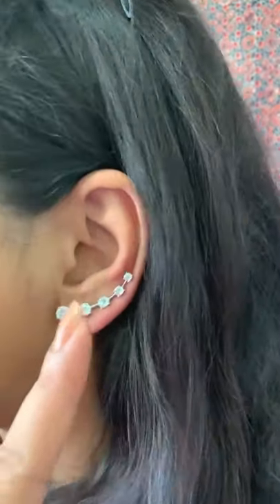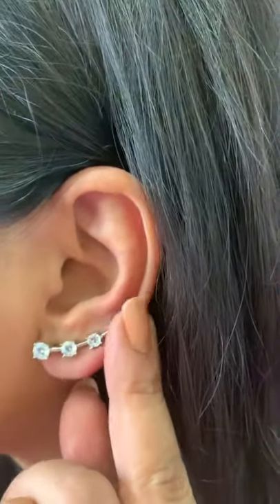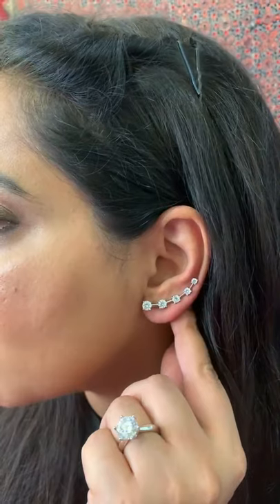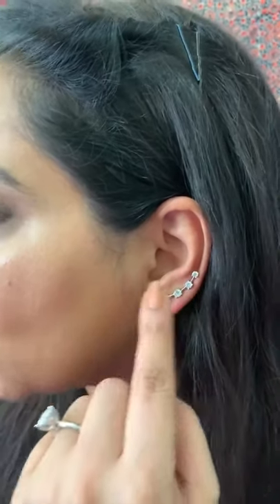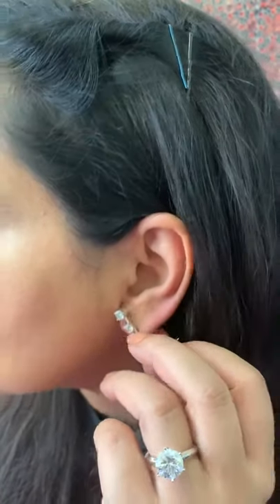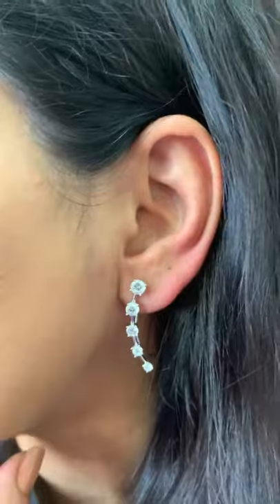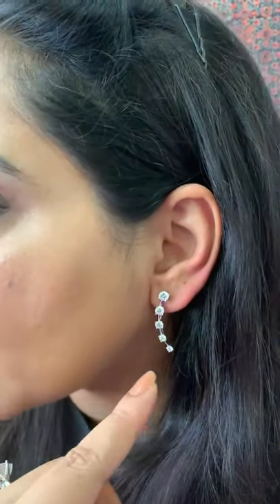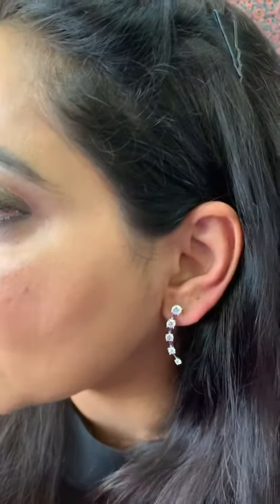Pure Silver climber Earrings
Get the look of 5 Solitaires in one Climber Earring.